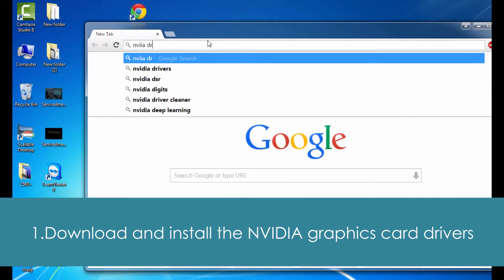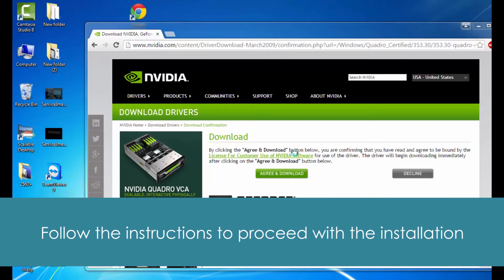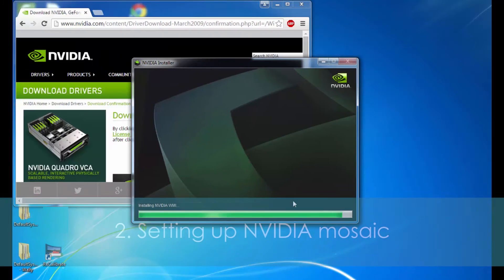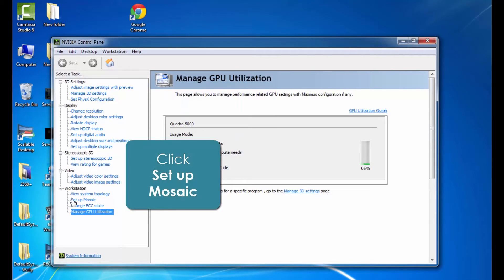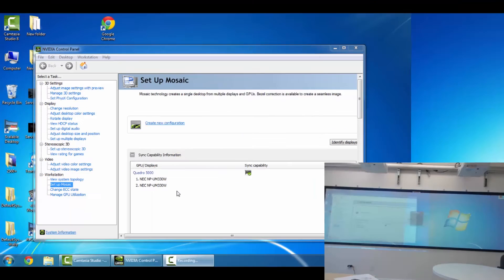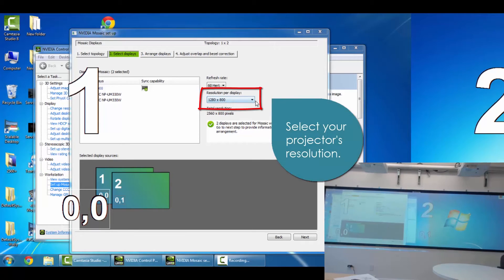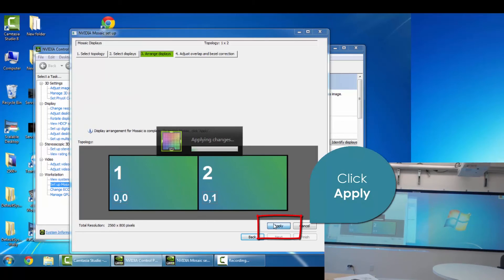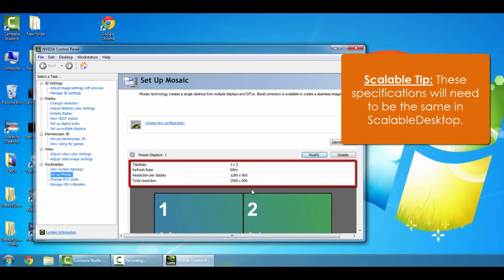Scalable Display TUTORIAL - Configuring NVIDIA mosaic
This video walks you through the configuration of NVIDIA mosaic which allows you to span your desktop across multiple projectors, which is necessary in order to configure ScalableDesktop.